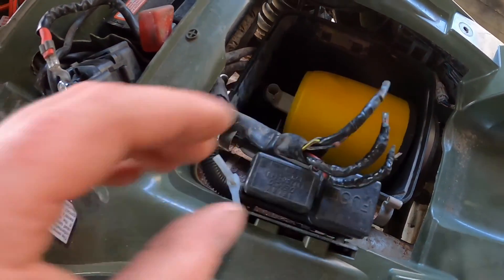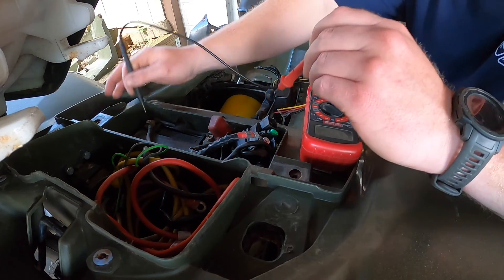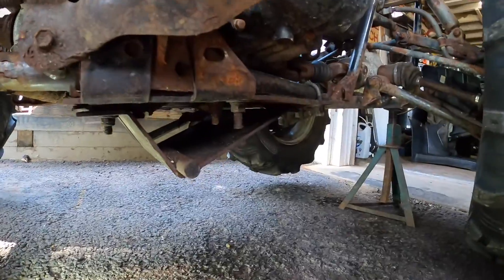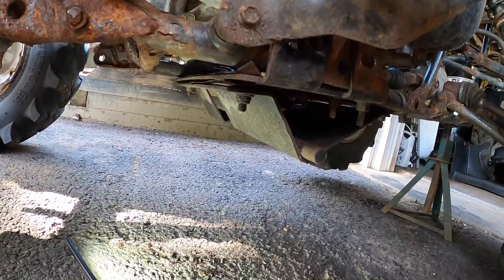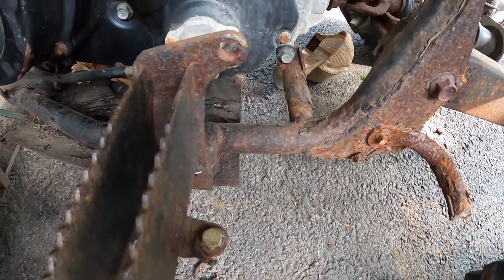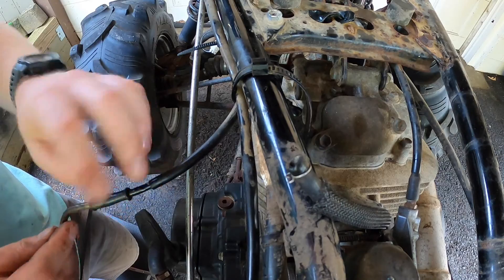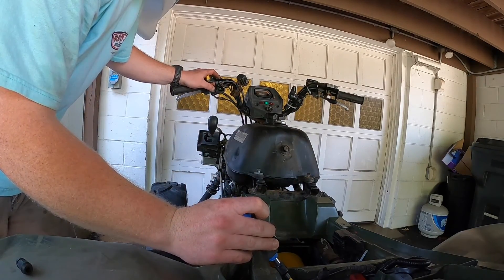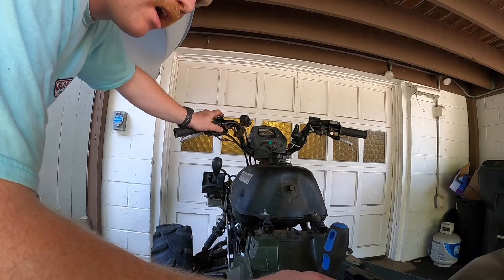Free King Quad 400: Fixing carburetor and ignition problems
In this episode I fix a wiring issue with the starter solenoid, remove the plow mount plate to repair the footage mounts, and fix an issue with the carburetor. I also uncover a stalling problem that becomes a real pain!